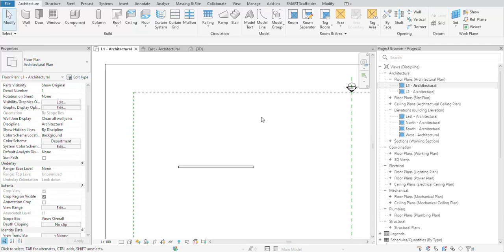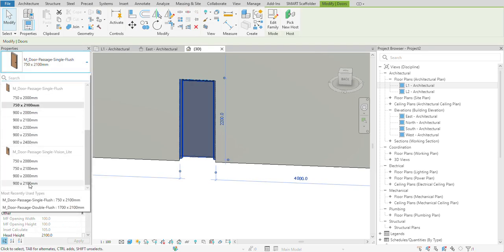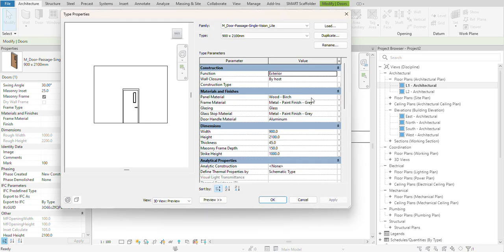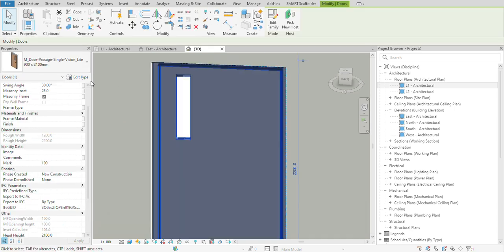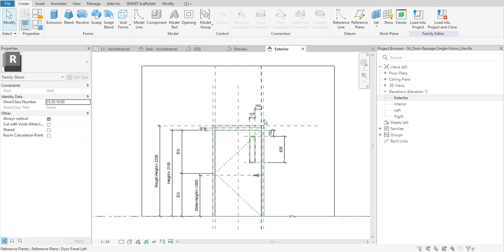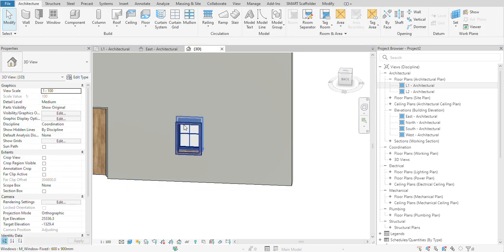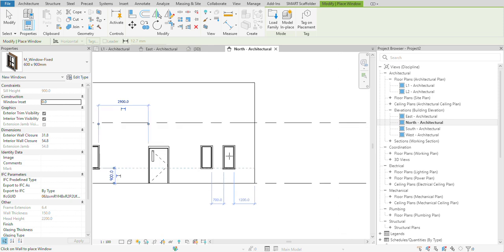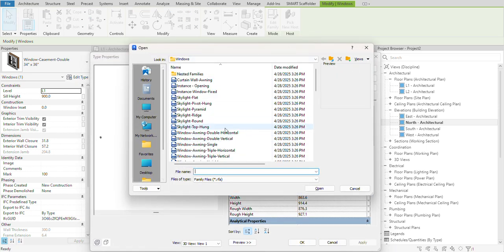Doors and Windows in Revit | Complete Guide for Beginners to pro(complete caurse )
This Revit tutorial explains everything you need to know about placing, modifying, and customizing Doors and Windows in your architectural model. Ideal for beginners and intermediate users, this video walks you through practical examples, tips, and tricks to improve your workflow.

✅ Topics Covered:

Inserting Doors and Windows

Modifying Types and Sizes

Placement Rules and Best Practices

Tips for Clean Modeling in BIM Projects

🎯 Perfect for architecture students, professionals, and BIM enthusiasts!